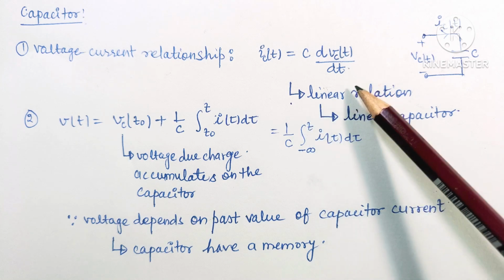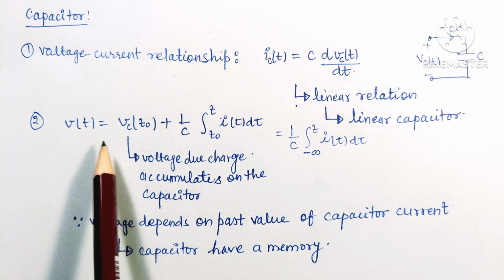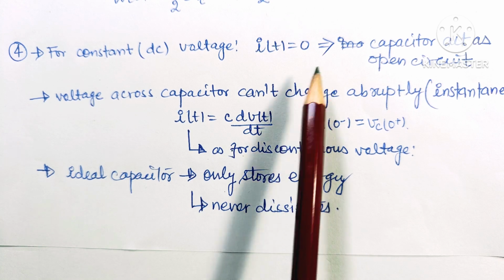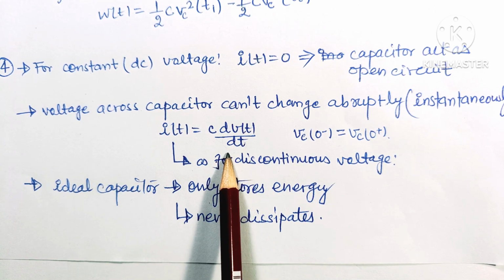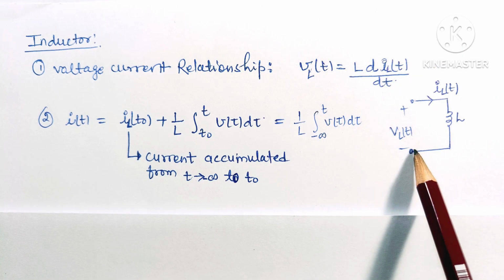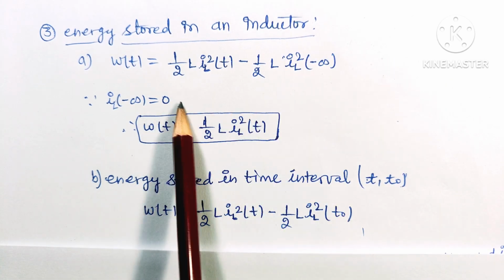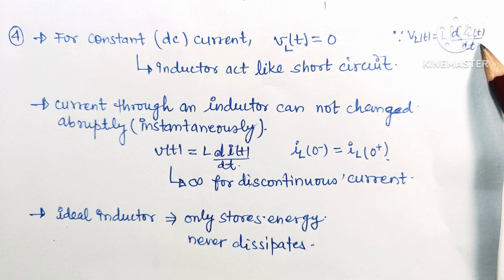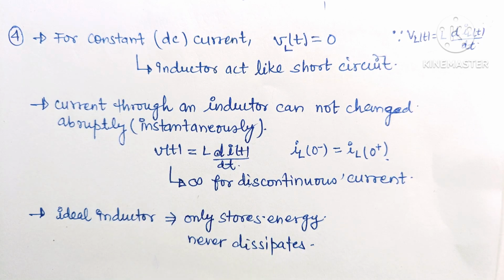Basic of inductor and capacitor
for more videos visit at